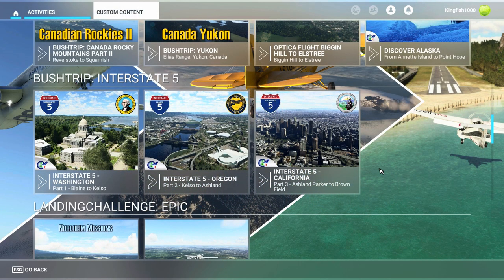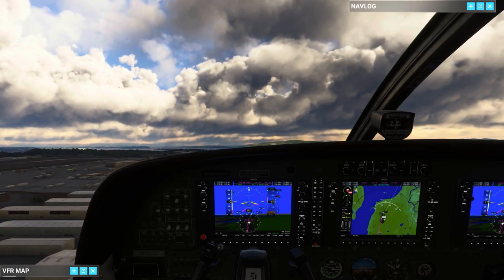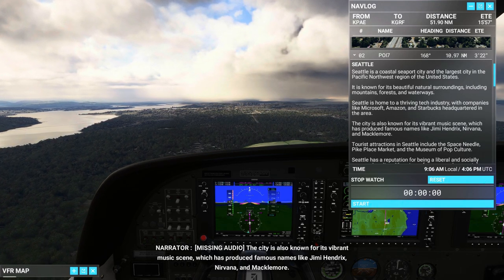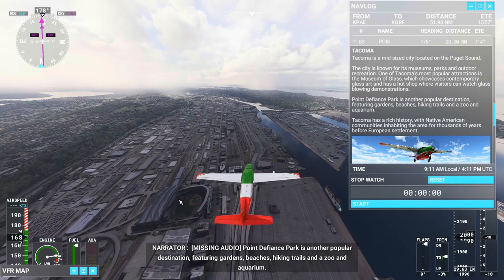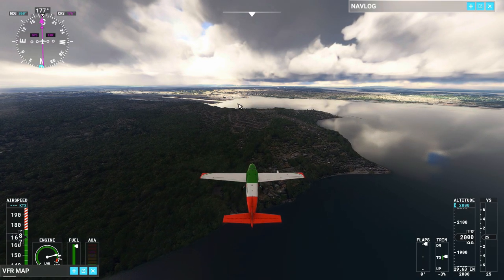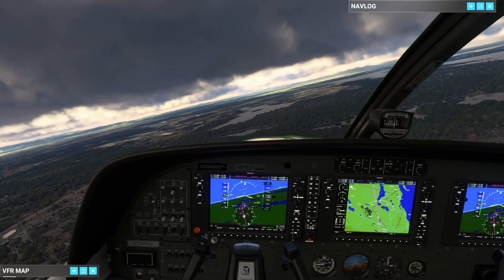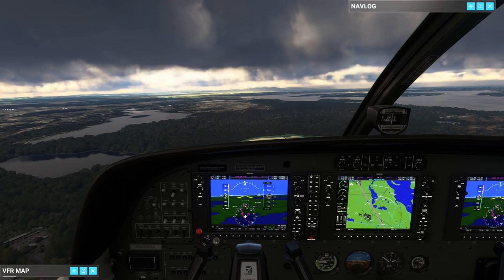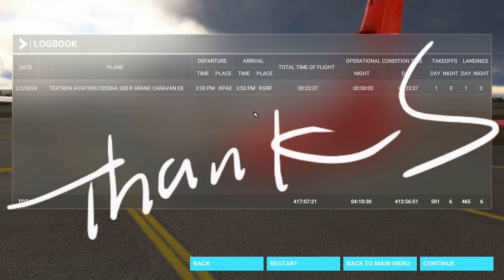MSFS Bush Trips – Interstate 5 Part 1 Washington State – Blaine to Kelso - Leg 2 KPAE to KGRF!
Hello everyone Commander Kingfish here and I am starting a new Microsoft’s Flight Simulator series, the Bush Series.  This new trip is an add on by Perfect Flight called Interstate 5.  We will follow the route marked by Interstate 5, often abbreviated as I-5, a major highway that stretches from the Canadian border at Blaine, Washington state, to the Mexican border at San Ysidro, California.

The highway was built in the 1950’s and 1960’s and runs for a total length of about 2,000 miles.

This bush trip is flown in the Cessna Grand Caravan 208 and the trip consists of 3 parts with 15 legs total through the 3 states of Washington, Oregon and California.

Part 1 Leg 2, I am departing from Snohomish County – Paine Field (KPAE) and arriving at Gray Airforce Base (KGRF) some 52 nm distances.

Hope you all enjoy the flight!

Finally, the disclaimer, I am not an actual pilot, I am a sim pilot so please do not take this as actual real-world advice.  I do this for fun.

CKF